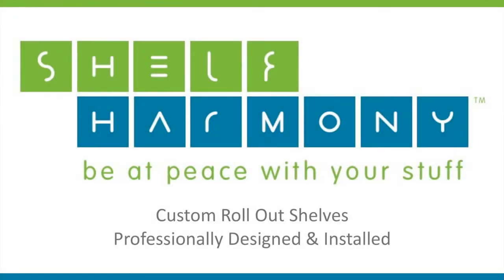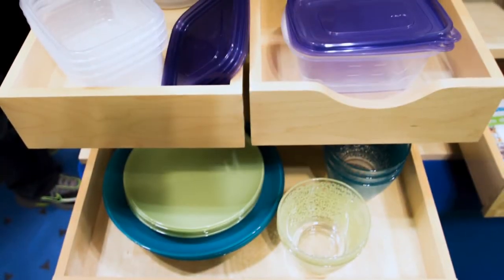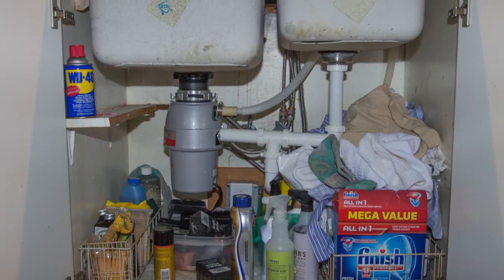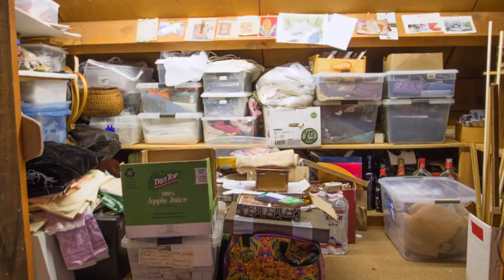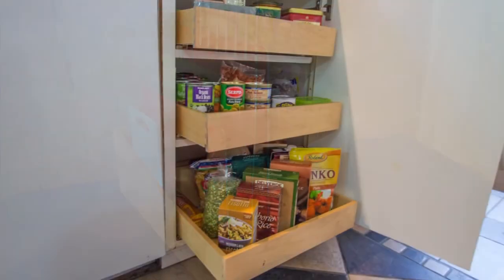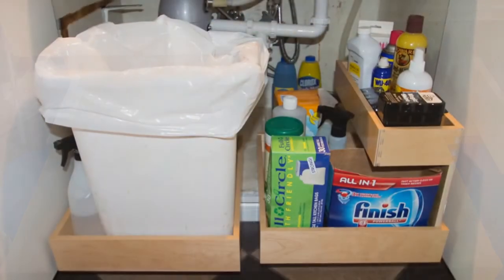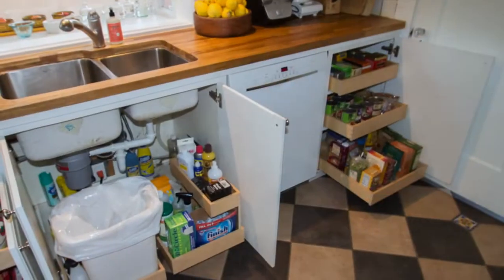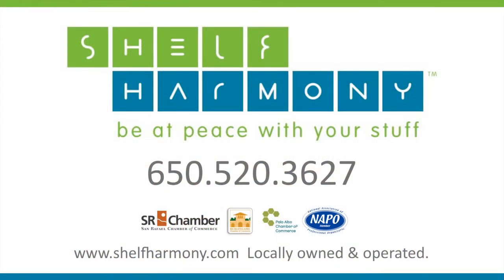SH video HD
Shelf Harmony offers custom roll out shelves professionally designed and installed with the best prices in the San Francisco Bay Area. Affordable upgrade for kitchen & bathroom cabinets, under the sink, bedroom closets, laundry room and garage. Be at peace with your stuff!